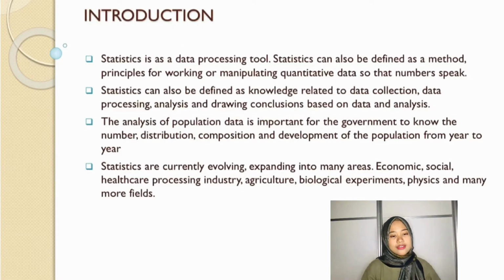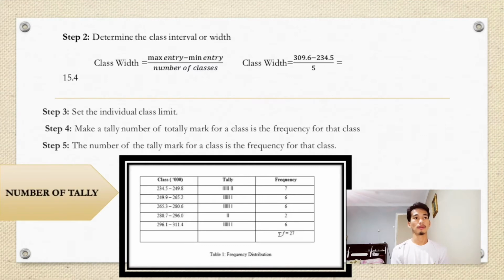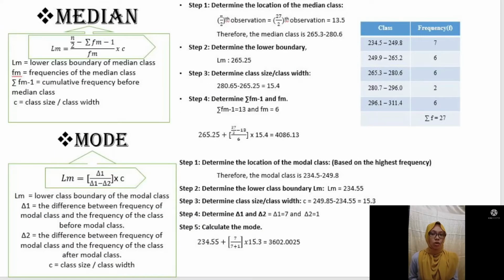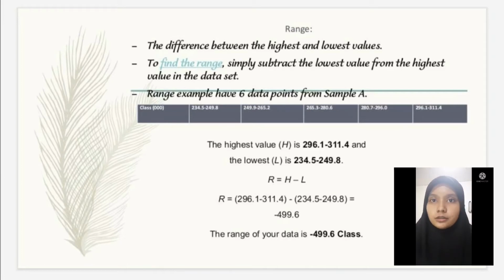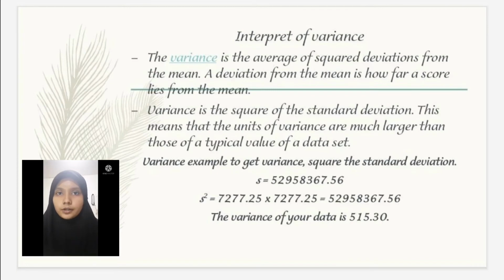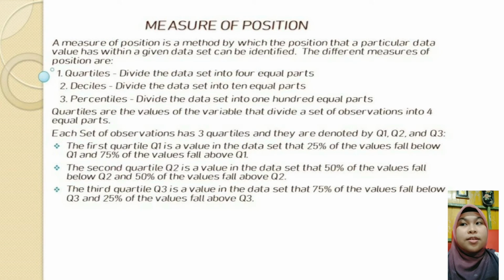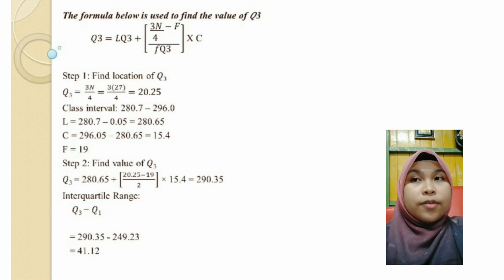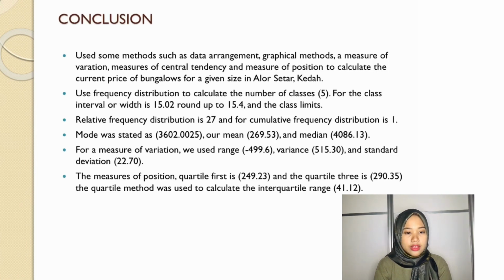HFT20203 - BUSINESS STATISTIC (GROUP 20)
"NUMERICAL DESCRIPTIVE MEASURES AND GRAPHICAL REPRESENTATION FOR BUNGALOWS PRICE"

LECTURE'S NAME : DR TAN WAI HONG
1.  PUTERI NUR ANIS BINTI MEGAT JAAFAR (H19B0741)
2. ABDUL HAKIM BIN ZULKIFLI (H19A0002)
3. SILIS NATASHA MOHD KHAIRUDDIN (H19A0775)
4. NUR SAFIKKAH BINTI MOHAMAD SHAFIK (H19A0570)
5. NOOR AIMA BINTI SURI NOOR (H19A0362)
6. NURUL UMI NADIRAH BINTI AZMI (H18A0512)